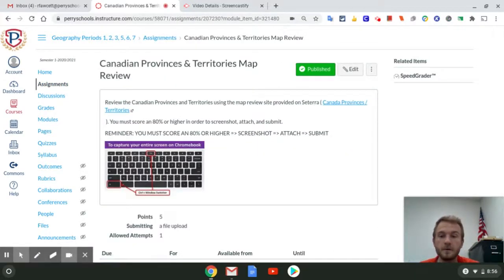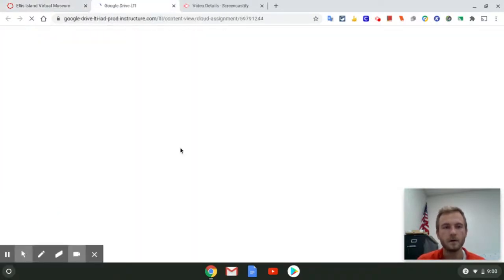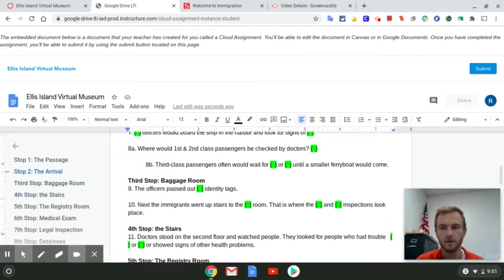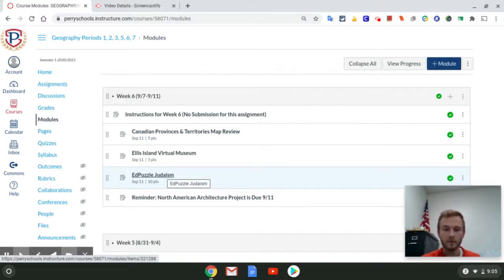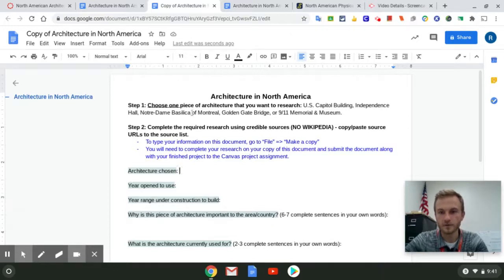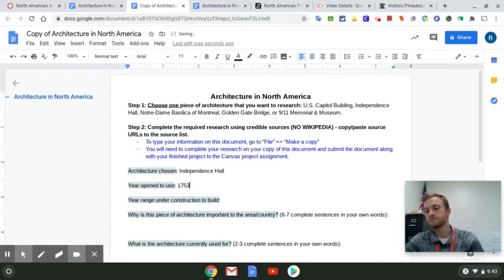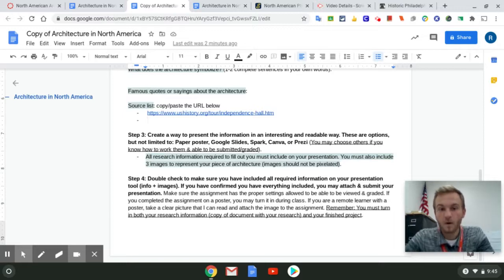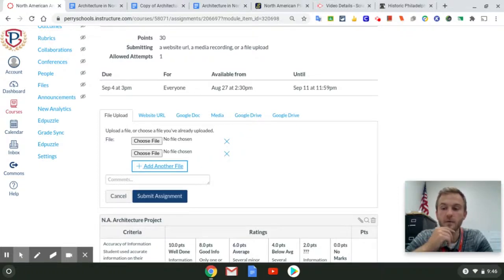Instructions for Week 6 (9/7-9/11)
Complete description of the assignments in Week 6 of Fawcett's Geography Class.